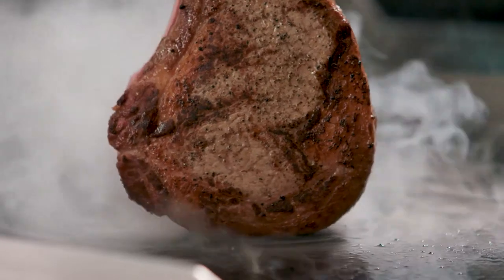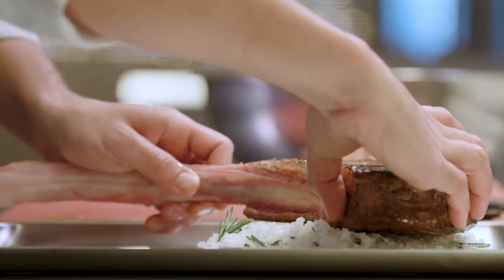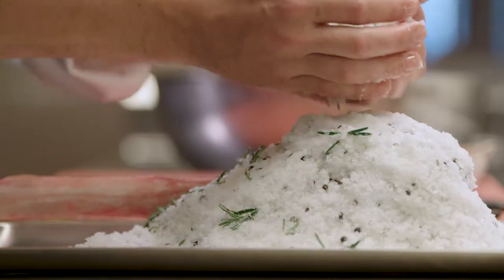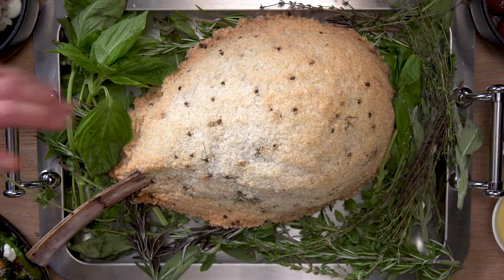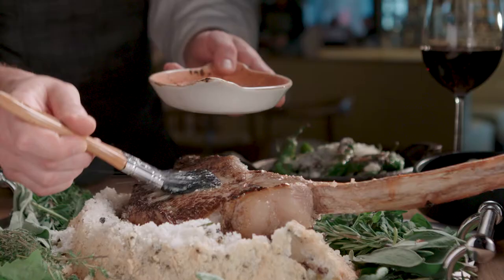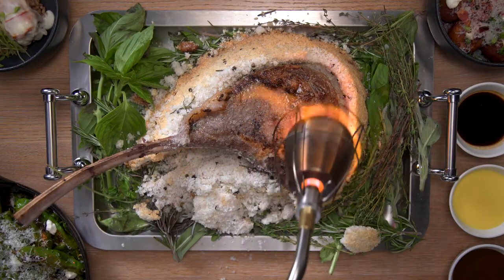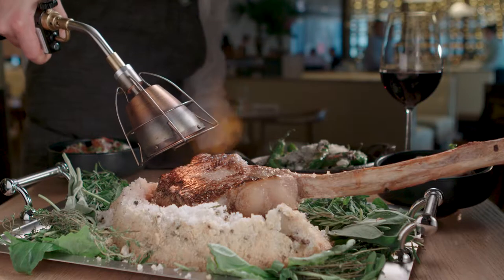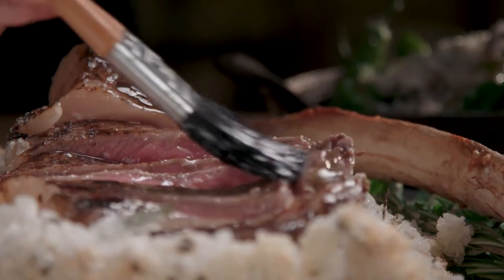TV Tomahawk FINAL v6